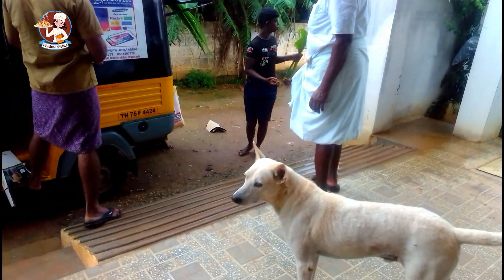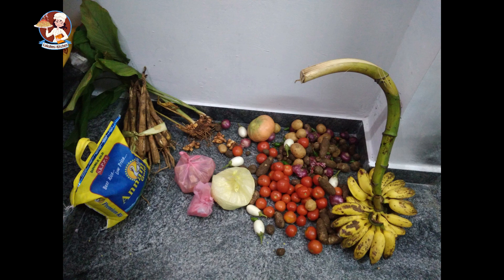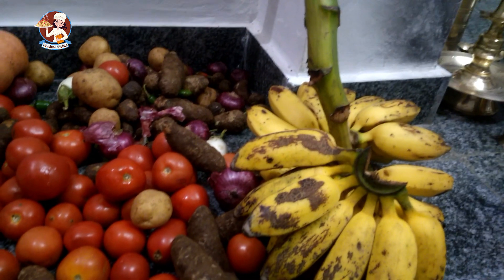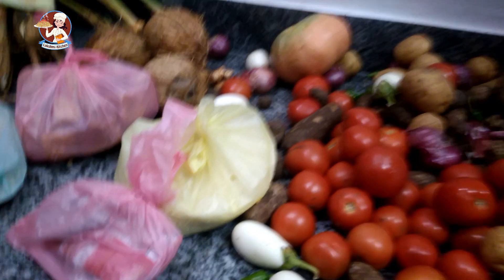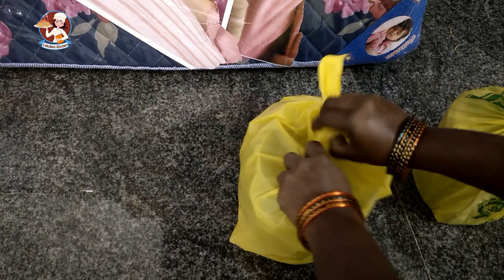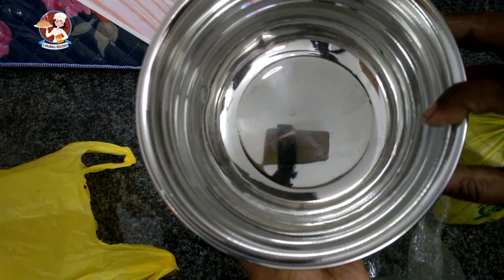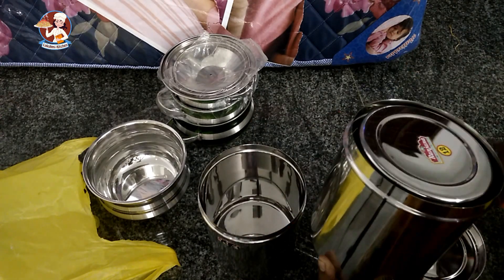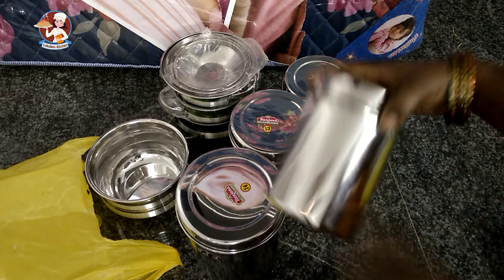பிறந்தவிட்டு பொங்கல் சீர் வரிசை || PONGAL SEERVARISAI || LAKSHMI KITCHEN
Thank You Hi this video about my pongal seervarisai on this year , Lot's of new things happened on this pongal , So don't miss this video still end.

                       Hi friends in this video i share about the way i follow to clean my home during Pongal Festival. I think it will be very useful for beginners & working woman.

Wishing you all a very Happy Pongal.